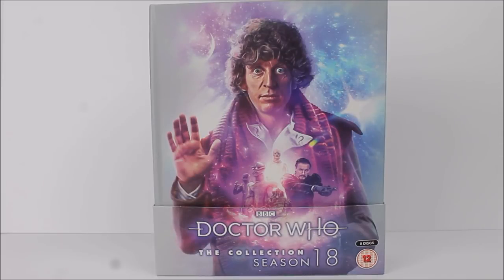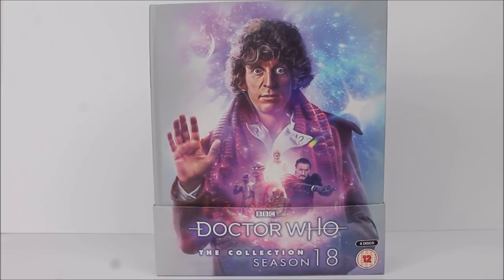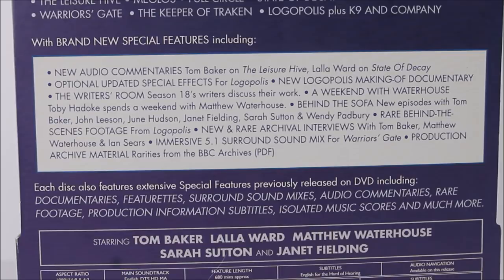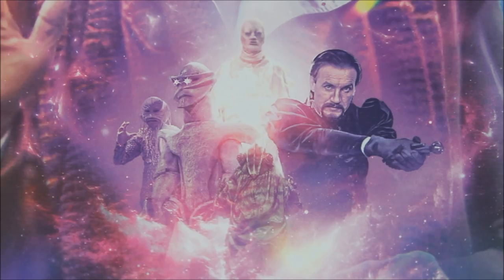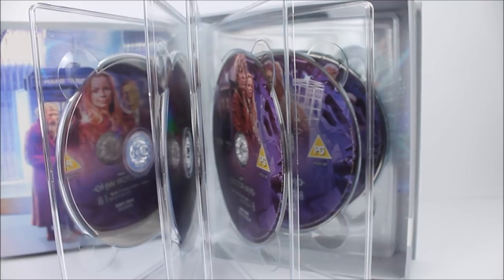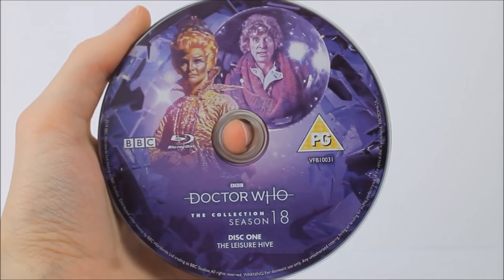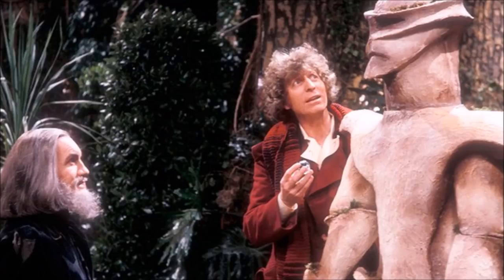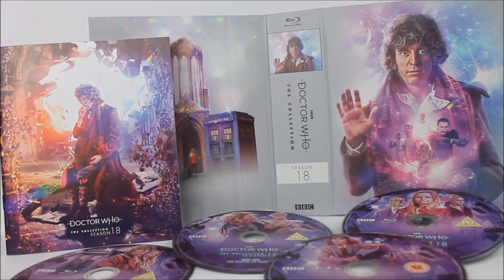Doctor Who: Complete Season 18 Blu-ray Collectors Set Review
I review the third release from the doctor who classic series blu-ray collection, season 18 - the finale adventures of the fourth doctor seeing companions arrive, a companion departure, a voyage into E space & the return of the master!